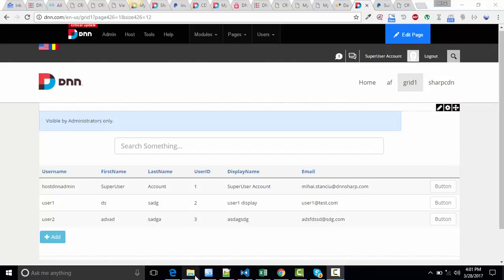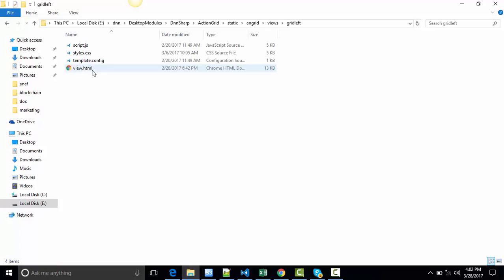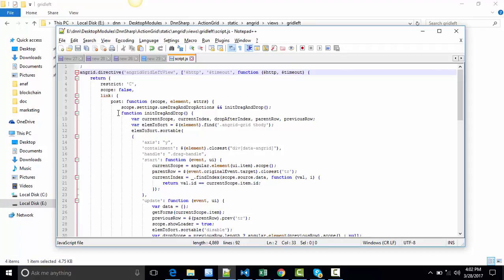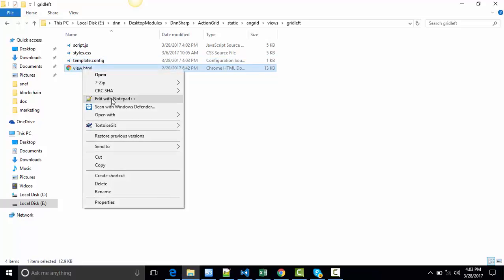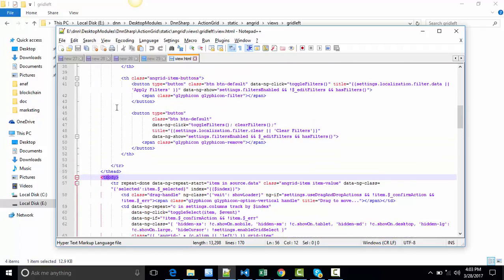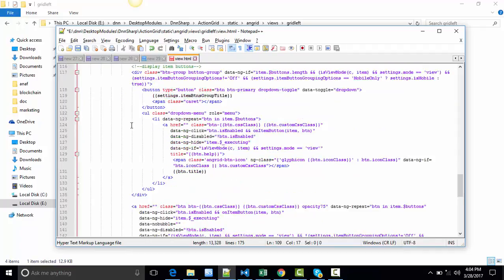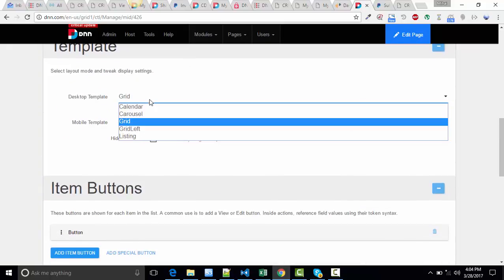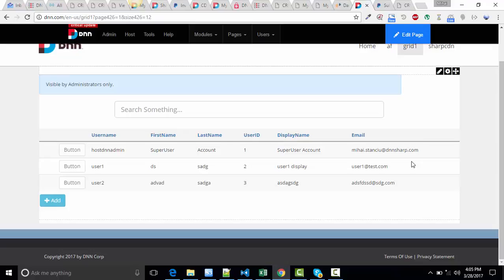Create a Custom View template in Action Grid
This short tutorial will show you how easy it is to create a new Grid view for the DNN Sharp Action Grid module.

To create a new Custom Grid View:
- in \DesktopModules\DnnSharp\ActionGrid\static\angrid\views copy the Grid folder and paste it in the same place
- rename the newly copied folder to GridX (you can use any name as long as you will use it during all following steps)
- inside the GridX folder:
     - open Script.js and replace angridGridView with angridGridXView, then save
     - open template.config and update line 20 with "htmlDirective": "angrid-gridx-view" (replace angrid-grid-view  with angrid-gridx-view   ) then save
     - open view.html and update line 4 with div class="angrid-gridx-view" (again replace angrid-grid-view with andgrid-gridx.view)
now your new template is ready to be used(but still identical to grid view) and will appear in the Manage Grid screen to be selected as a template view.

The only remaining thing is to edit the view.html file (which is basic html)

That's just 1 of the things you can do with DNN Sharp modules